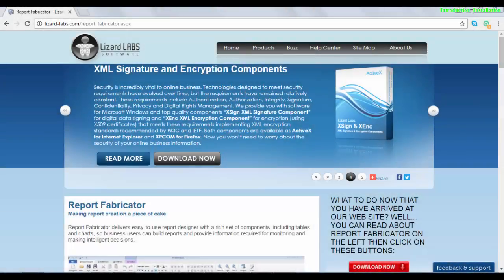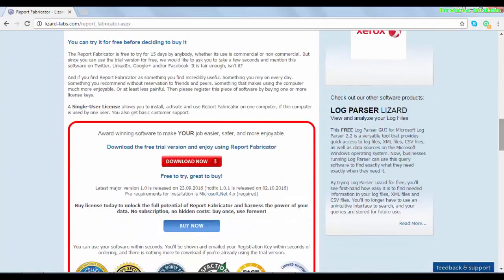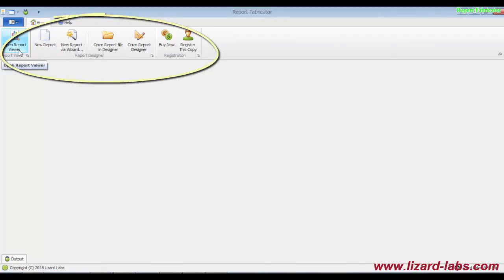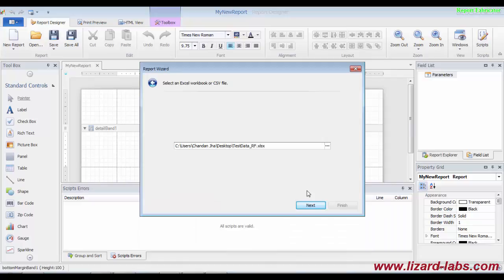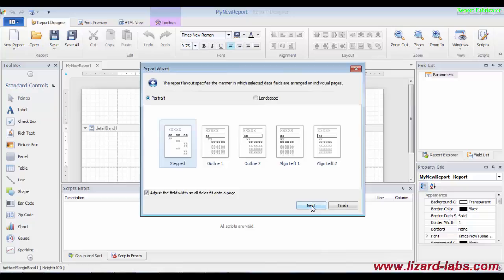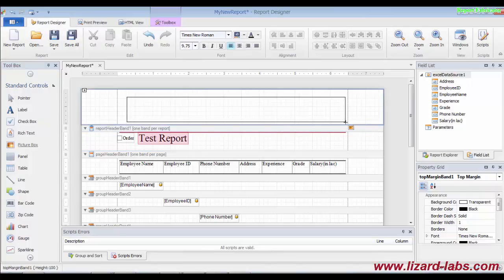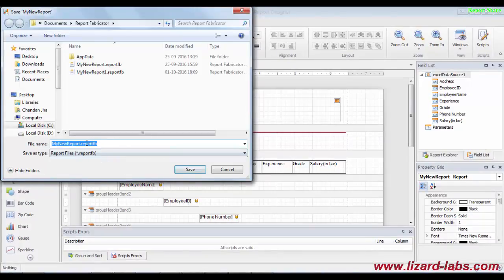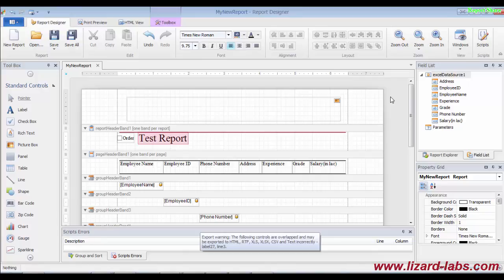Report Fabricator Tutorial